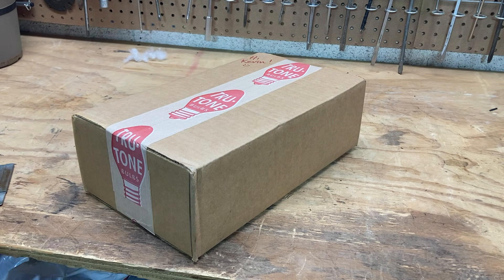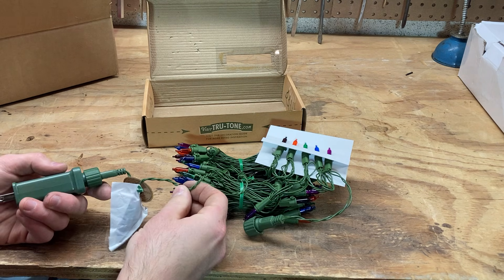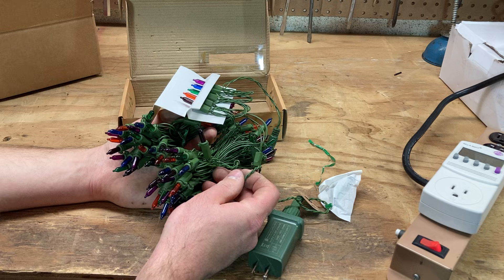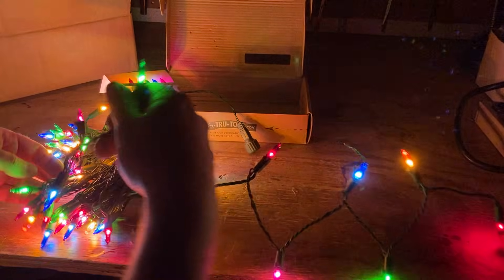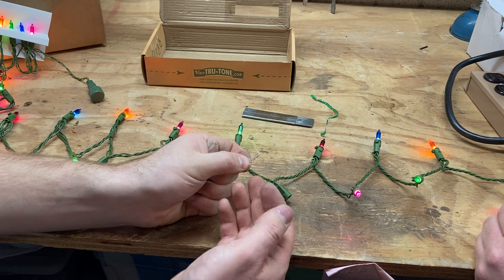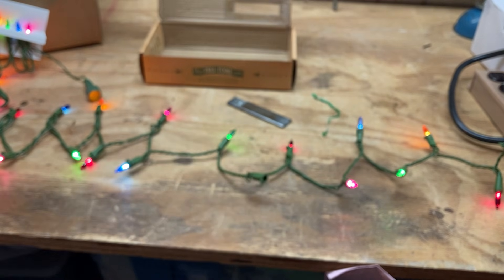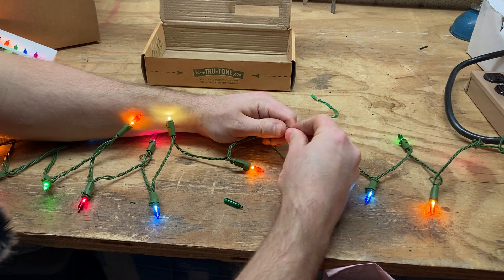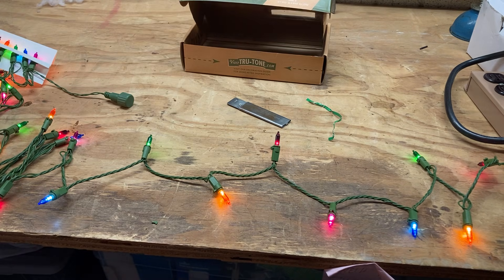LED Christmas Lights That Truly Don't Flicker! | TruTone "Mini Lites" Checkout and Scrutinization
We were recently sent a string of TruTone Mini Lites, a set of 100 multi-color mini LED Christmas lights that are claimed to have no flicker. In typical fashion, we scrutinized these things under a microscope. Here are the findings:

-There is absolutely NO flicker whatsoever! I am extremely sensitive to the harshness and flicker of LED lights. I cannot detect any flicker in these at all. I've seen plenty of LED Christmas lights that claim to not flicker, but it's always a lie. These lights are operating off a low voltage DC current which makes all the difference. Operating on a low voltage DC power supply eliminates the electrical oscillation of the AC line voltage that most cheap LED Christmas lights operate on, resulting in a flicker.

-The wiring is very thin, reminiscent of the light sets from the 90s and older. This is totally awesome, I was not expecting that.

-The spacing between the bulbs in reasonable.

-The coloring of the bulbs is quite close to the warm incandescent glow of the past.

-The optics of the bulbs are excellent with full 360 degree light throw to illuminate whatever the lights are on.

-Power consumption is only around 6 watts, compared to the typical 43 watts of a basic incandescent string of 100.

-The set is wired in parallel, so when one bulb comes loose or fails, it doesn't cause the entire string to go out.

-The light bases and sockets have the locking clips, which from my experience make a significant difference in the reliability of the set long-term.

-The bulbs are replaceable in the exact same fashion as a traditional incandescent set would be. I am unsure at this time of what TruTone's plans are in regards to the availability of replacement bulbs.

-The brightness of the set is about what you would expect from an incandescent set.

-The bulbs are comprised of plastic and will not shatter if dropped. The bulbs didn't get warm during operation.

-The only major concern I have with these would use use outdoors; the set suffers from the same design flaw as so many other sets do in regards to the bottom of the socket not being water tight. The bulb bases do have the extended post to help make it more water tight than others, but it's still not anywhere near 100%. Only time will tell how this holds up when being used out in the rain.

These lights offer so much potential. I am extremely particular about lighting and largely refuse LED completely. I suspect these would fool the majority of consumers, especially if looked at from a distance. They're not fooling me, but what I can say about them that I wouldn't say about the majority of LED Christmas lights on the market today is that these are actually pleasant and enjoyable to look at.

I always used to enjoy going around the area and looking at other people's light displays. I've enjoyed doing so less and less over the years as people shifted to using cheap junk LED Christmas lights from the big box stores that have an awful flicker and horrible coloring. I really hope these lights become popular. I would thoroughly enjoy seeing displays fitted with these lights.

I also hope @TruToneBulbs releases a set of C9 strings that operate on DC. I've never even considered switching my display to LED before due to cost and appearance factors, but these DC operated strings are a total game changer.